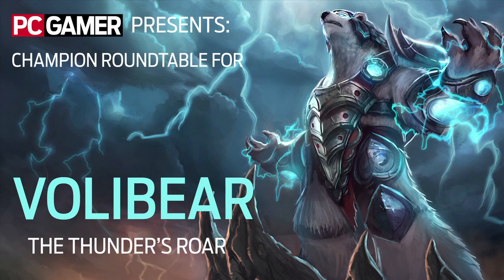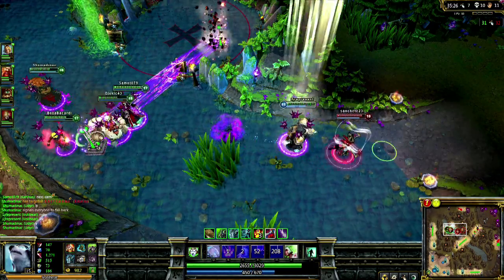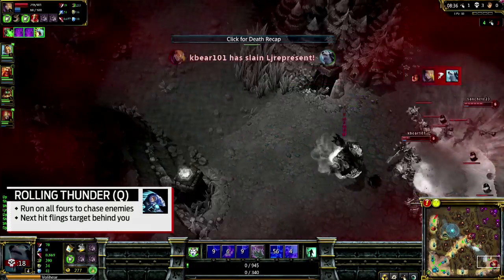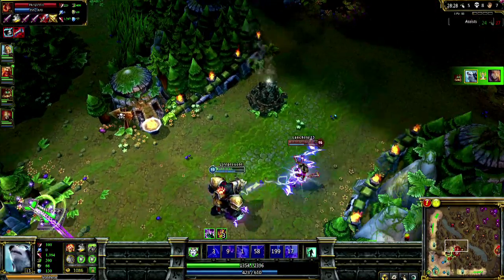Champion Roundtable: Volibear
Lucas and Gavin share their thoughts on Volibear, the Thunder's Roar. Read more LoL news at pcgamer.com!